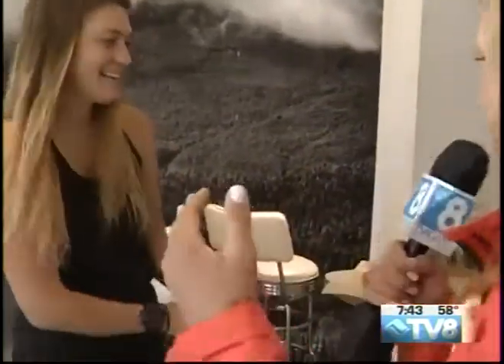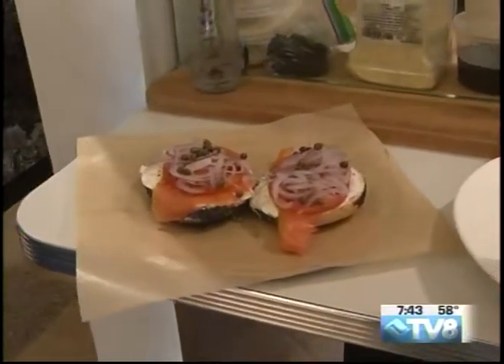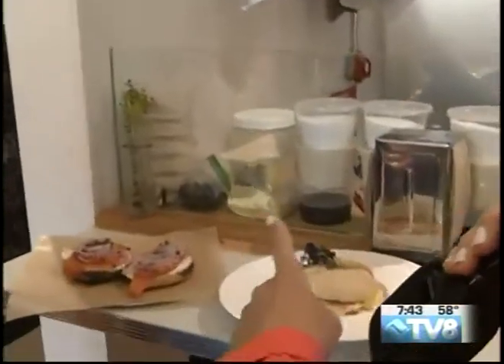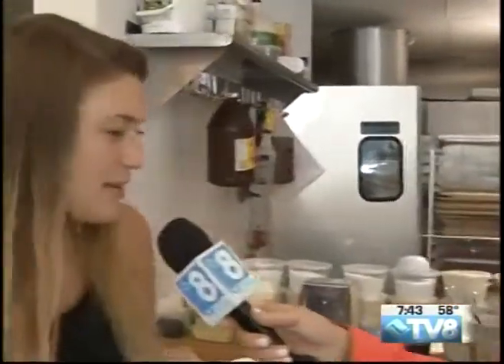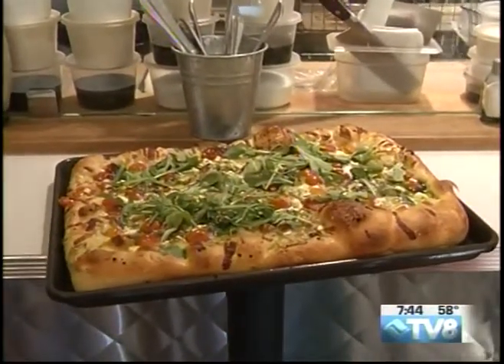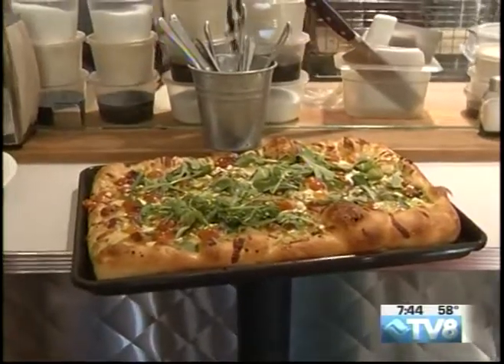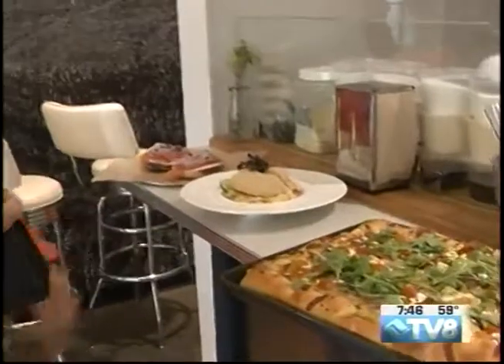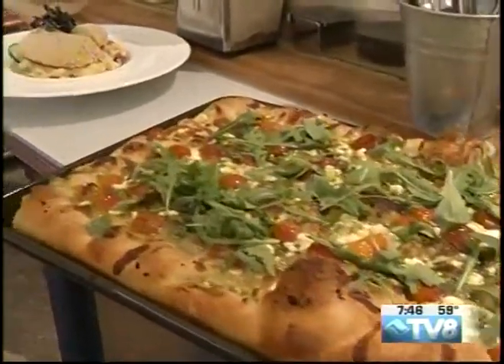Village Bagel Laura Denning 07.10.18 Good Morning Vail